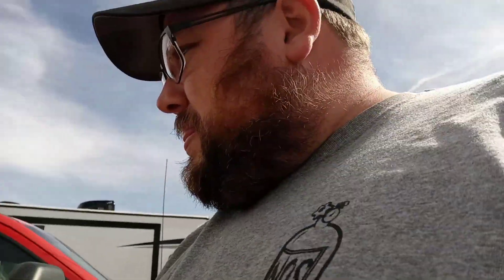RV Transport - We Have A Problem! 12 Valve HotShot Truck UpDate.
RV Transport